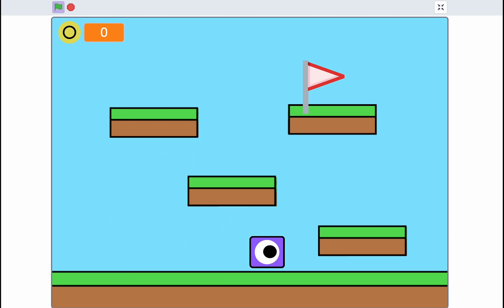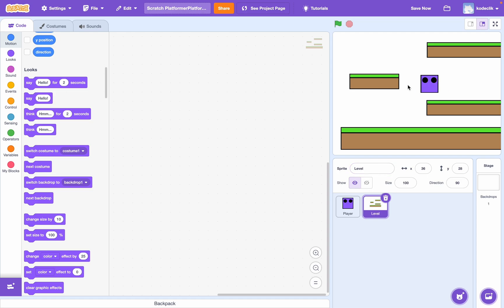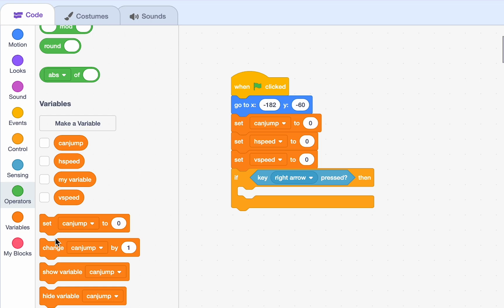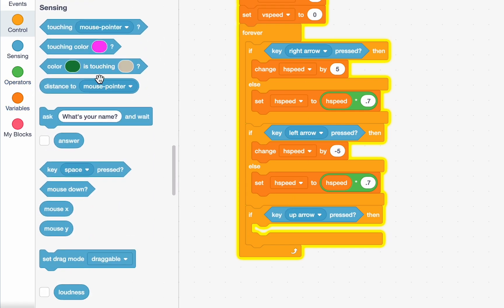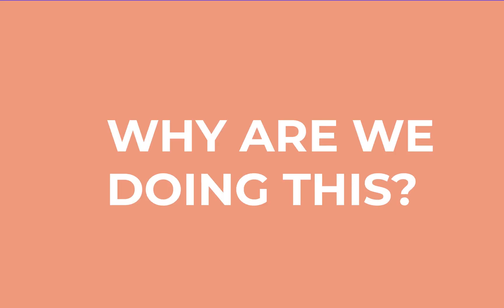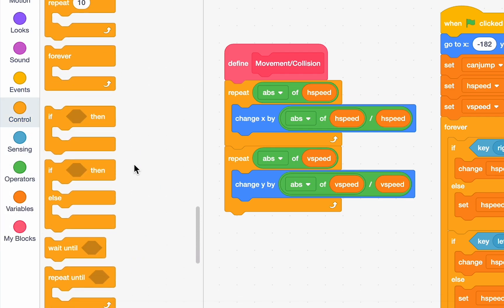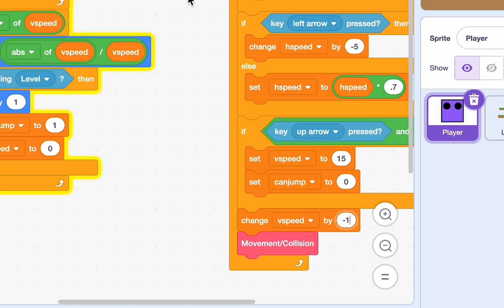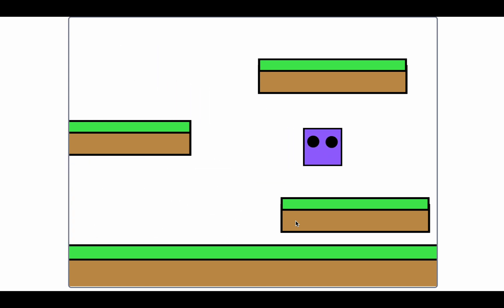How to Make a Platformer In Scratch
Learn to make your very own platformer game in Scratch!